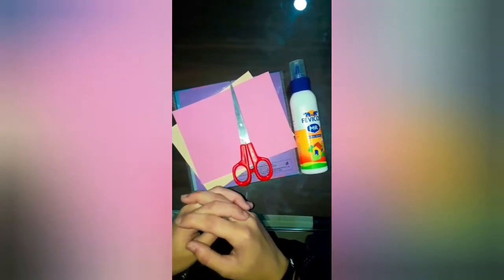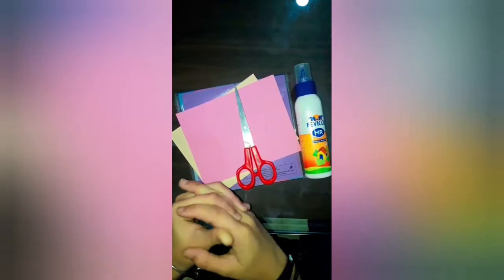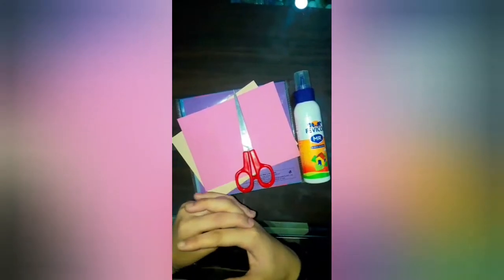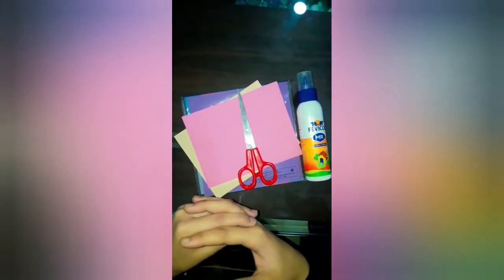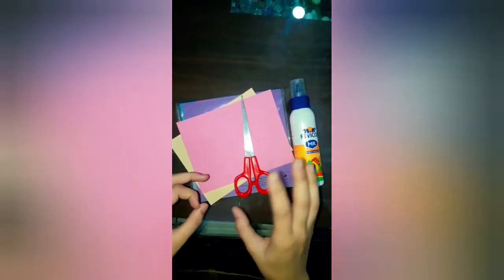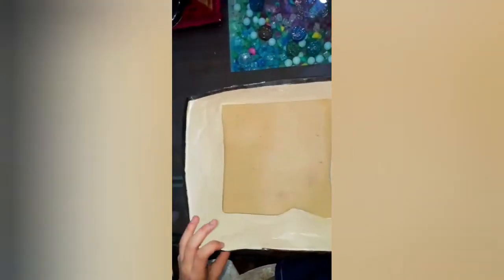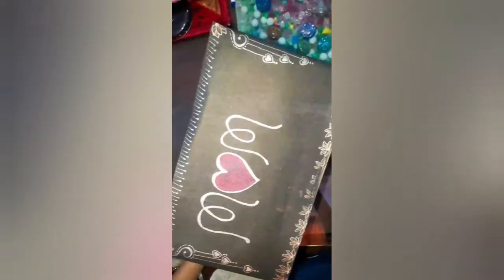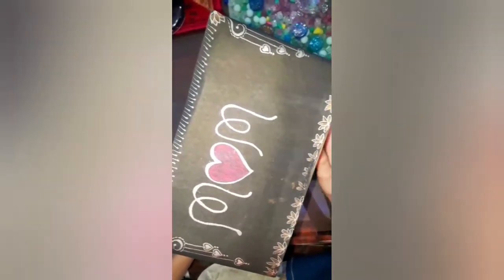Birthday gift || Mother's day special ||Craft ideas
how to make birthday gift ? what is special for mother's day ?
* Hydrogen
* decoration ribbon
* photos
* fevicol
* scissors
* glace
* pens
* chart paper

mother's day special..❤🥀 to dear maa..🎂